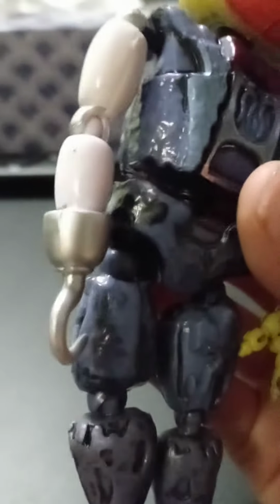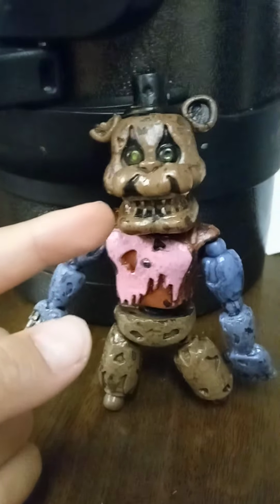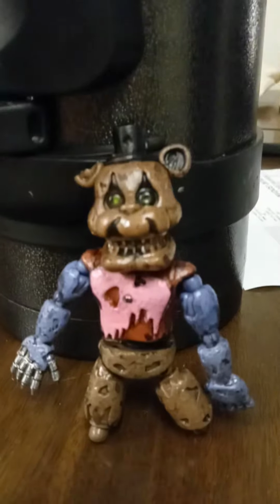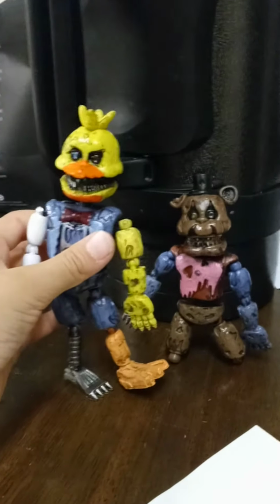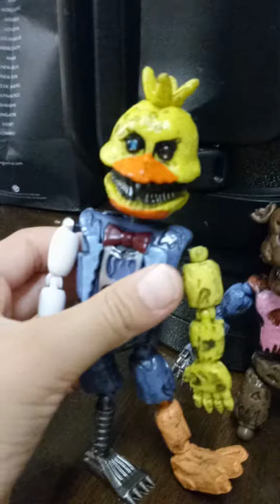customizing Five Nights at Freddy's characters